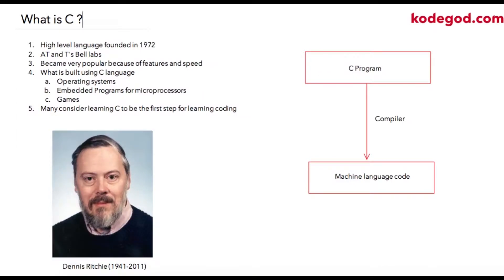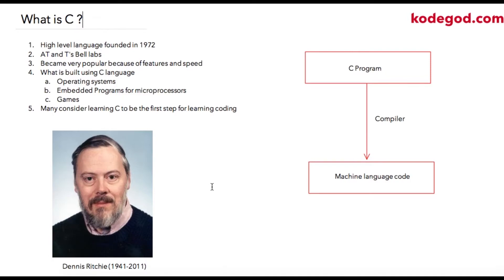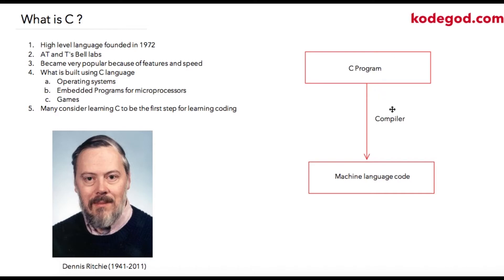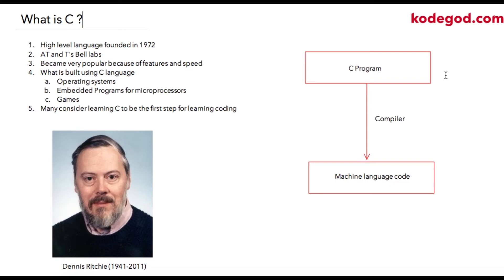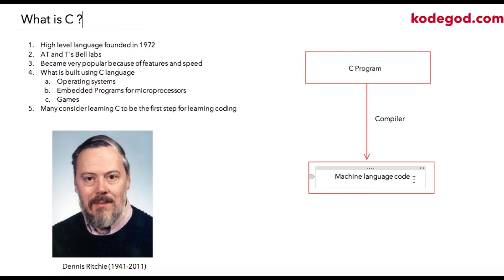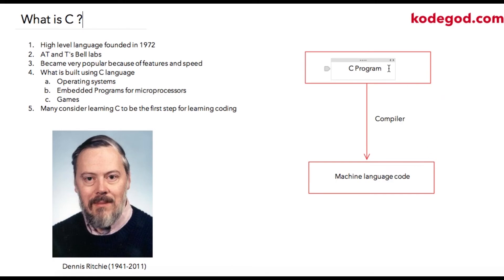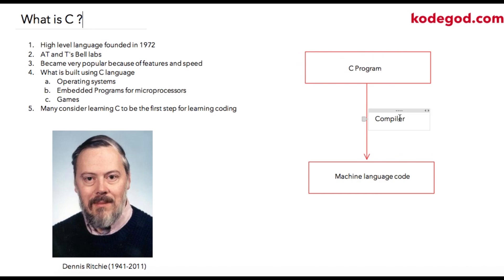Module 1- Lesson 1 ► Learning C Programming easily [STEP BY STEP]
●  101 Programs to Build Your Programming Logic

●  Lets stay in touch!